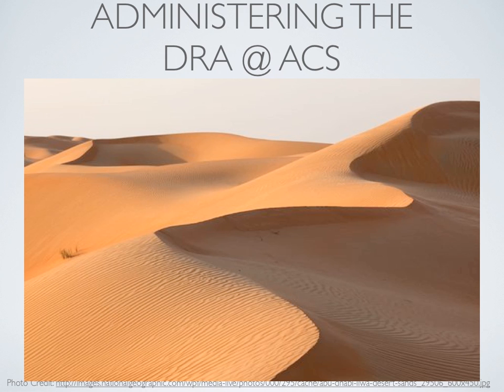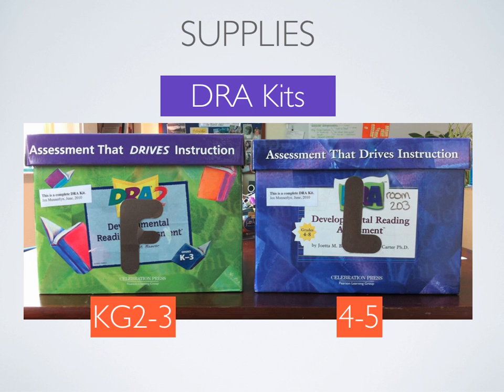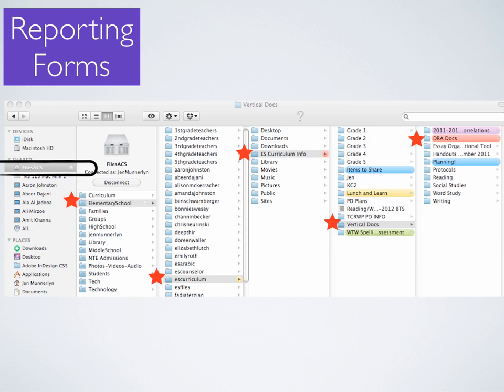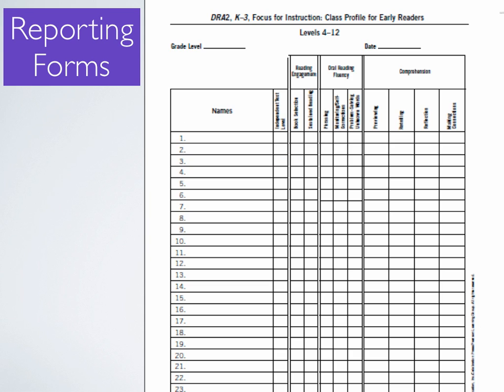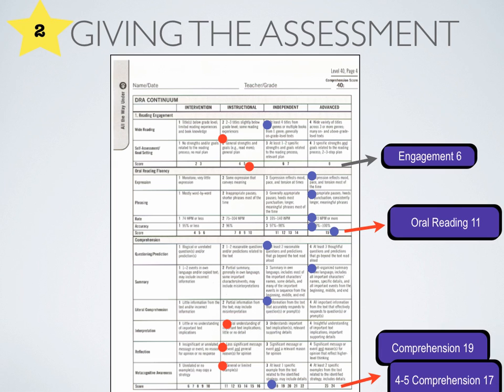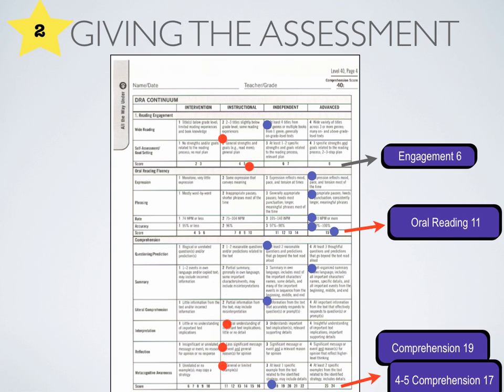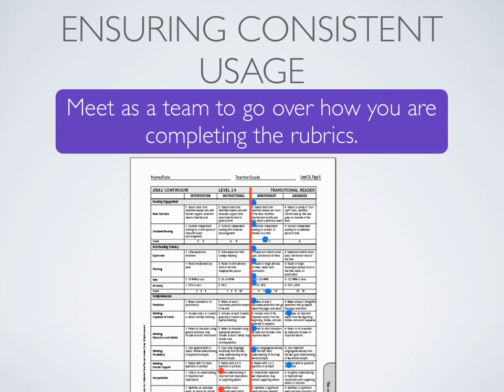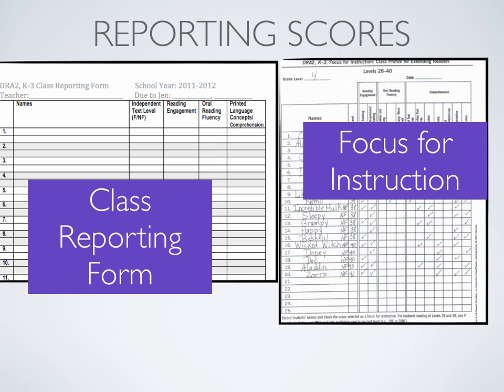DRA Overview Tutorial